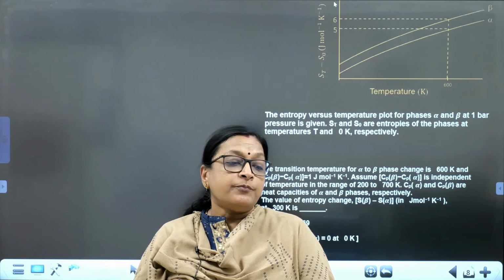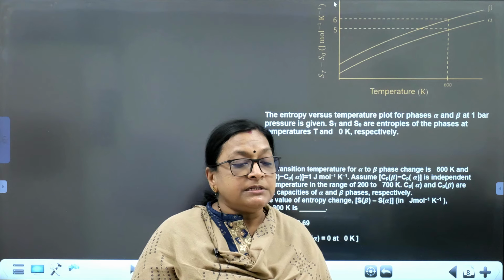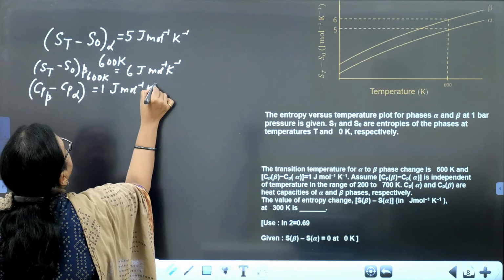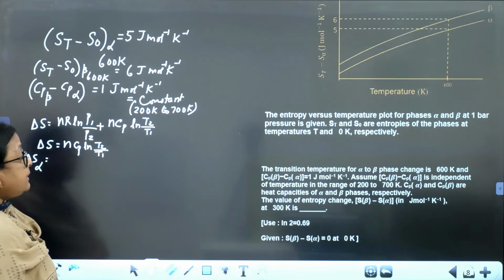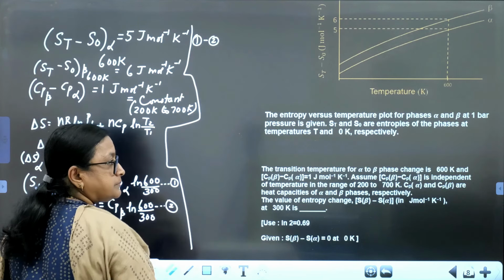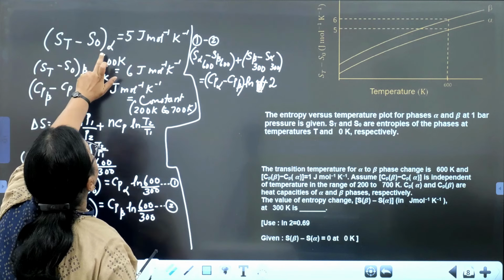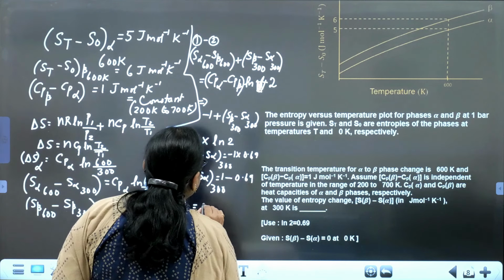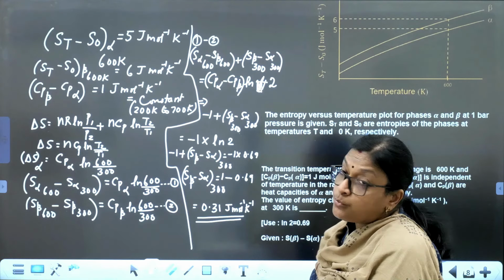BLAST FROM THE PAST - JEE ADVANCED PYQ EP 18